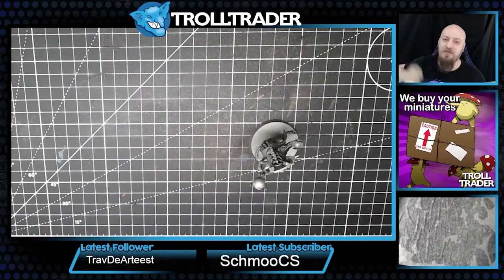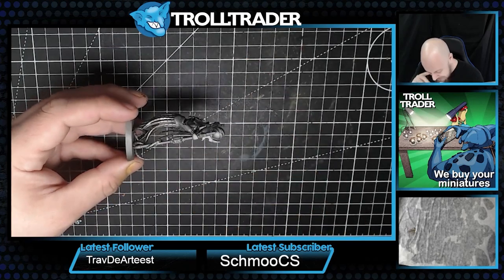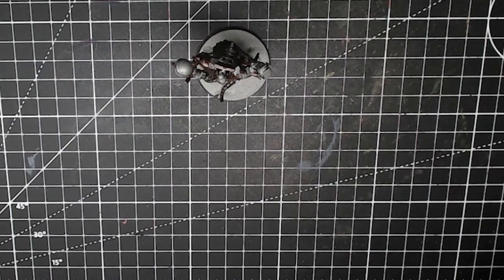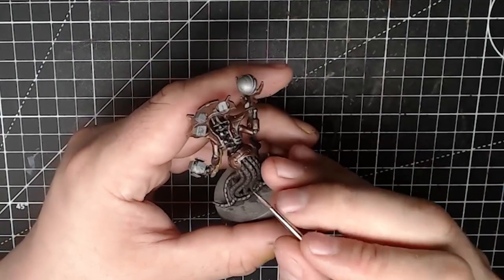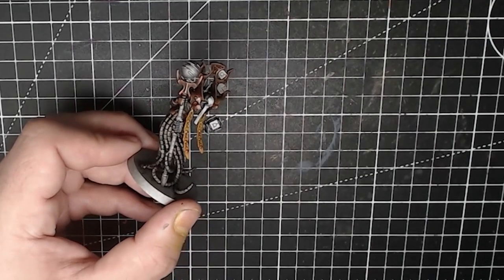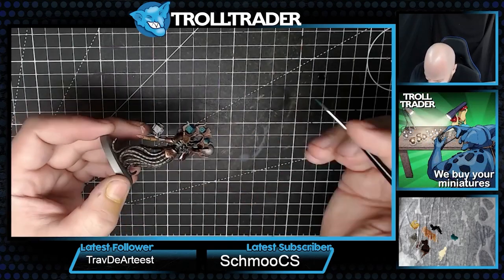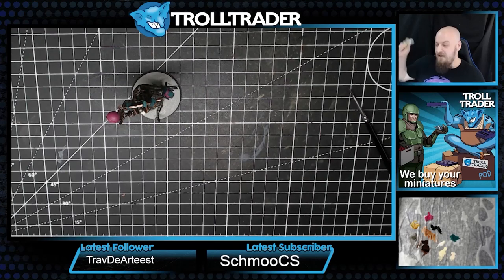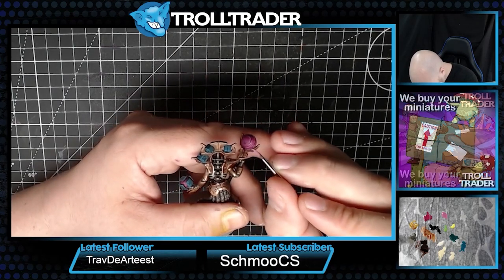Necron Chronomancer - Get It Painted with Jay Ep. 1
Hey tabletop enthusiasts! We and our friends at The Troll Trader are teaming up to run a new series we are calling, Get It Painted. In this series, we will be covering how to paint miniatures from our and other companies ranges using the upcoming TTCombat paint range.

In this episode, Jay has painted the Warhammer 40K Necron Chronomancer made by Games Workshop. Taking you through start to finish, you can follow along as Jay explains brush techniques and paints used. Better yet, if you head over to the Troll Trader webstore, you can purchase the miniature from this video!

You can purchase this miniature from GW

Paint Brushes, Miniatures and Hobby Accessories can be found on the TTCombat store: